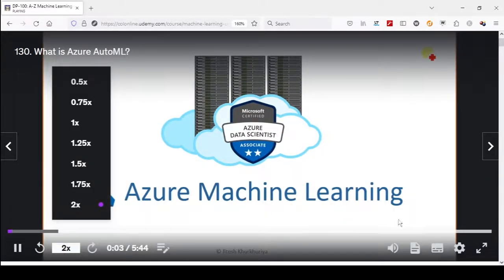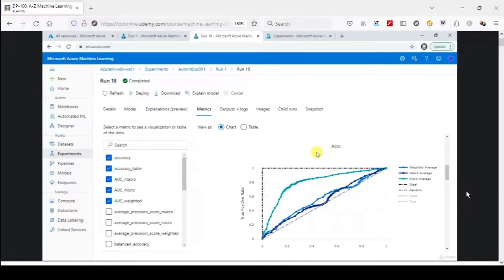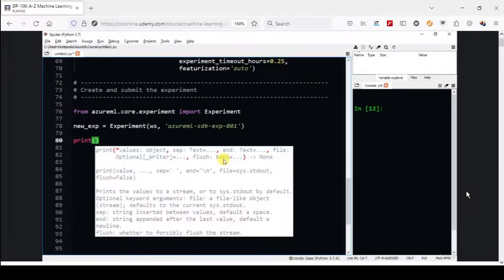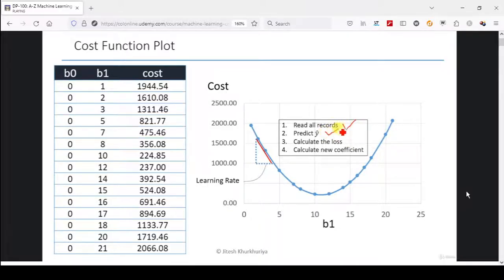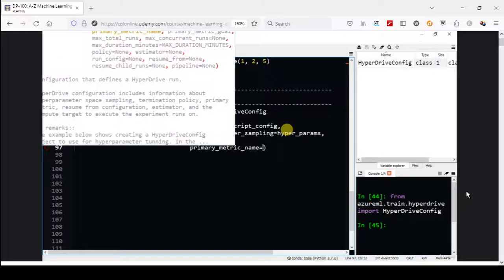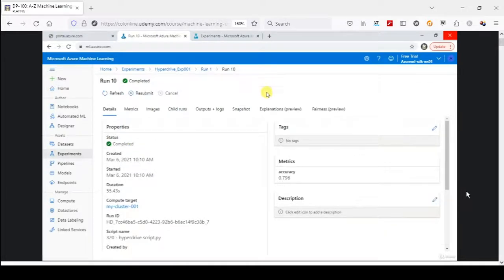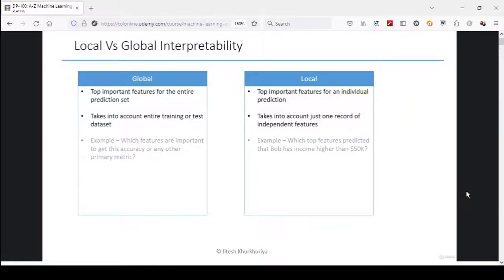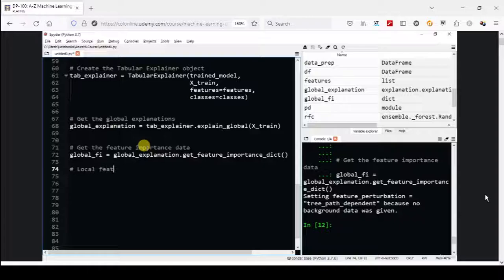dp 100 12